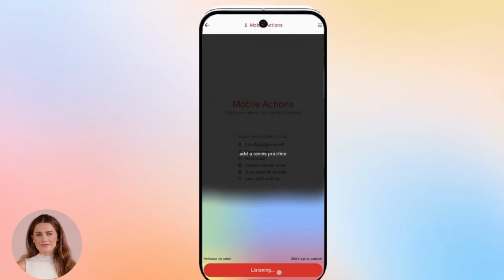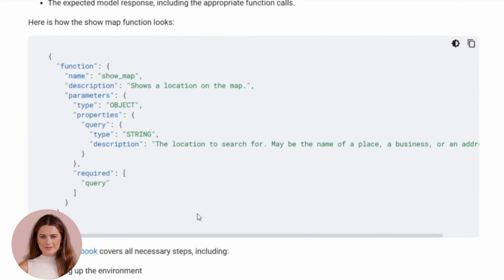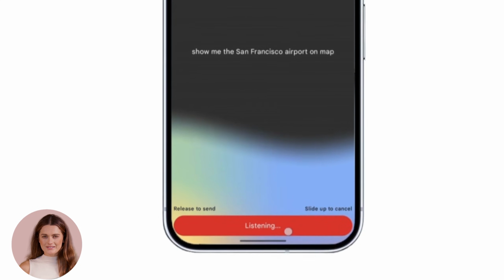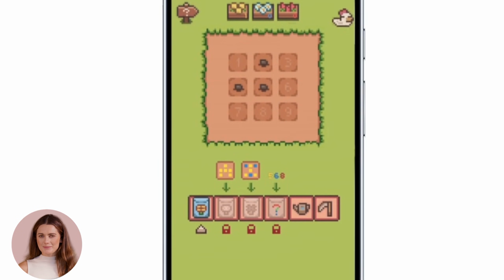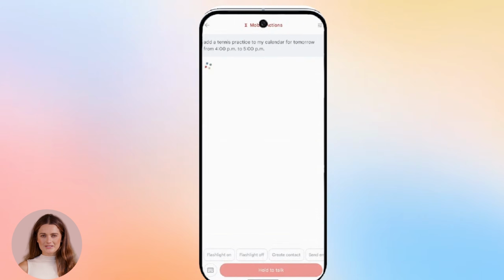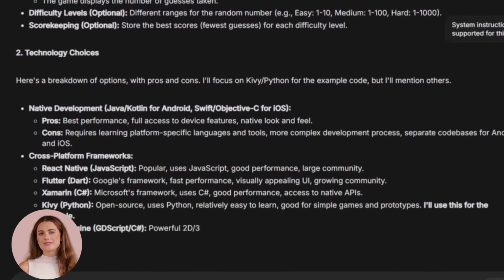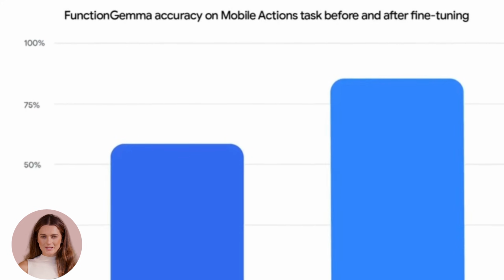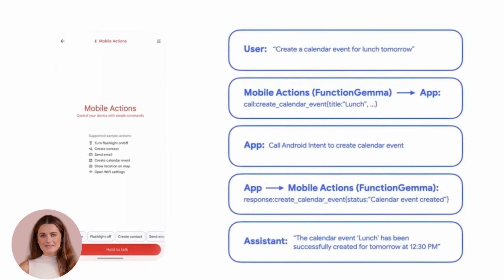Google's NEW FunctionGemma is INSANE!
Make money with AI (FREE!)

Google's FunctionGemma is a 270-million parameter AI model that runs entirely offline on your phone. This video covers how this open-source model performs AI function calling locally—from controlling your flashlight to managing calendar events—all without sending data to the cloud. Learn about its 85% accuracy after fine-tuning, real-world demos, limitations, and why on-device AI models are becoming essential for privacy and cost efficiency.

0:00 - Introduction: AI features your phone can do offline
0:19 - What is Function Gemma?
0:36 - How it works (270M parameters, runs on-device)
1:08 - Comparison: Function Gemma vs cloud-based assistants
1:32 - Performance numbers & accuracy (58% → 85%)
2:09 - AI learning community mention
2:40 - Demos: Tiny Garden & Mobile Actions
3:14 - Privacy & cost benefits
3:33 - How fine-tuning works
4:08 - Technical specs (Samsung S25 Ultra testing)
4:35 - Limitations to know
5:11 - Industry significance & trends
6:34 - Practical applications
7:17 - Open source advantages
7:54 - Conclusion & final thoughts